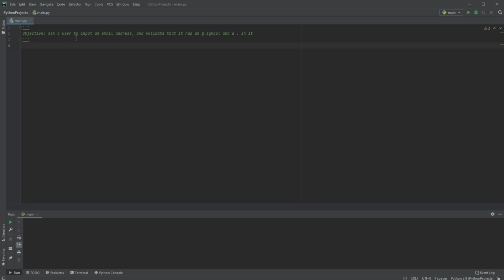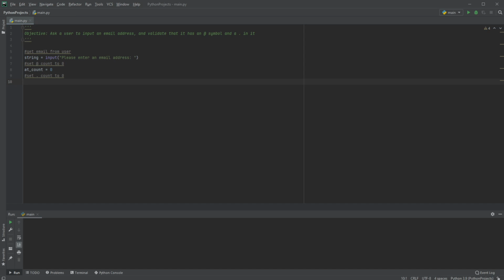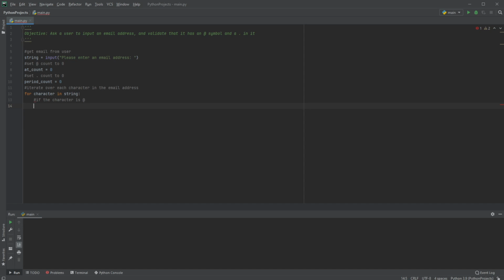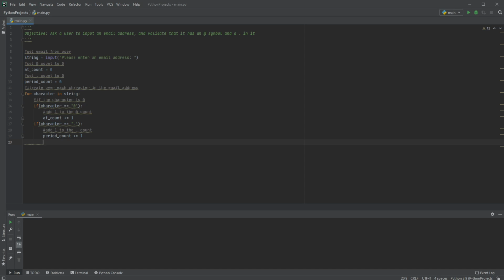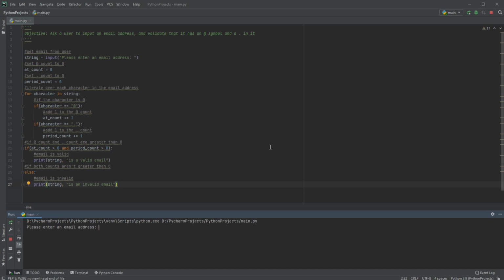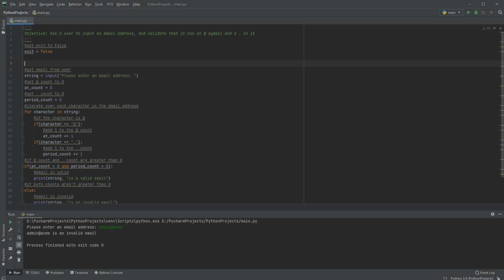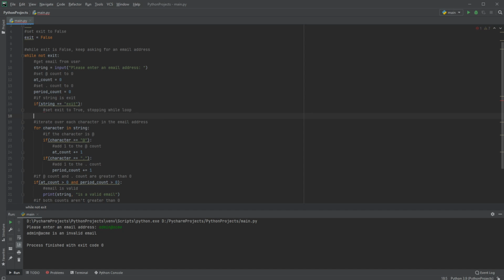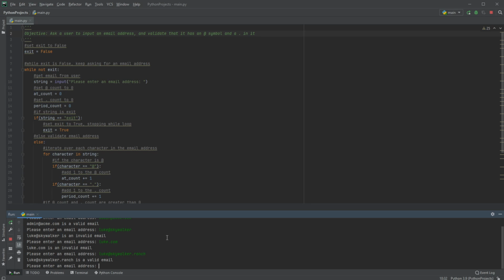Python - Loops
This video demonstrates how to use for loops and while loops in Python.